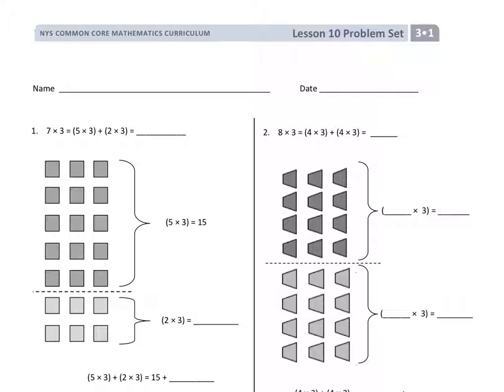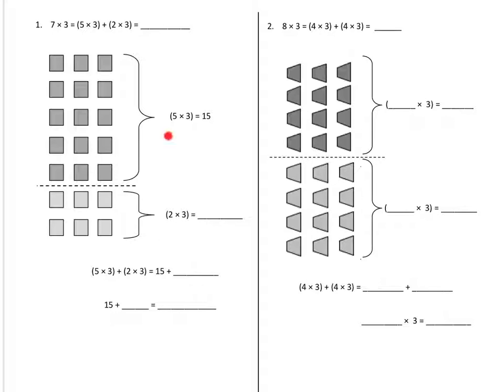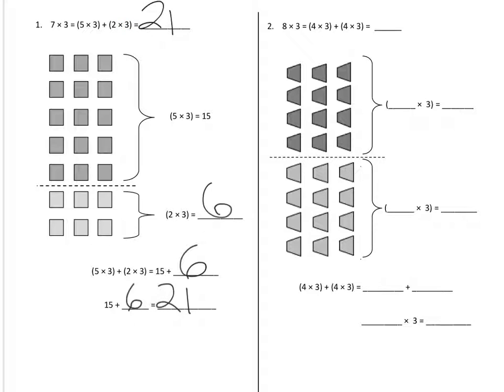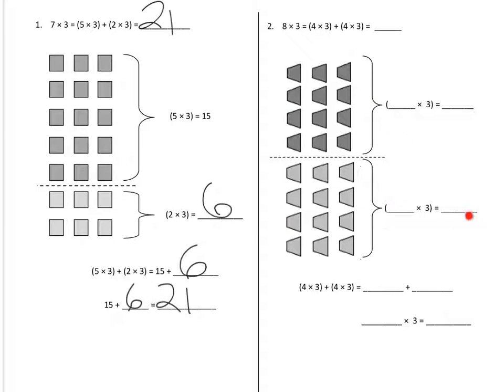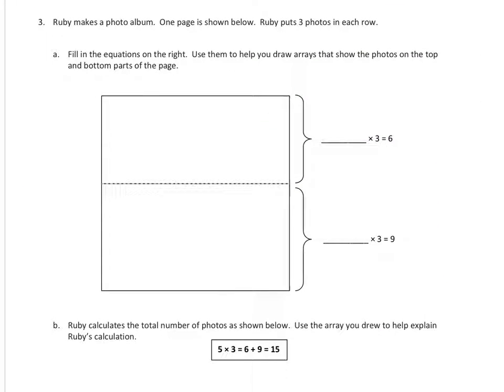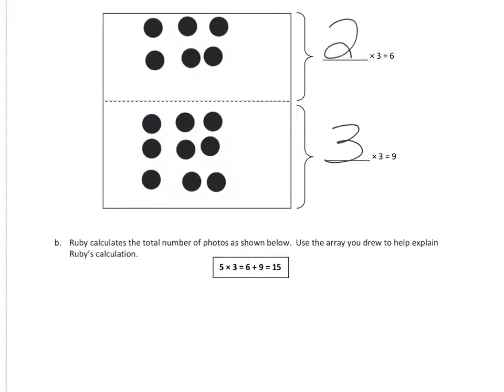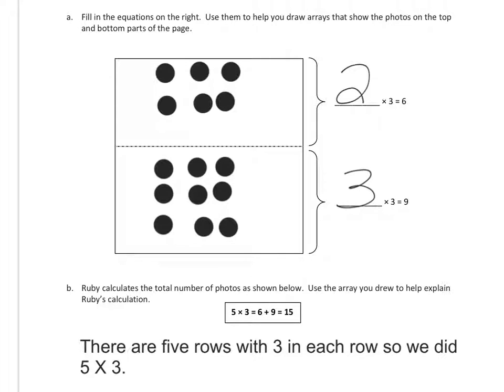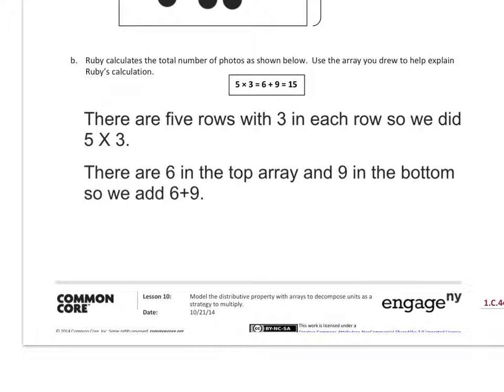M1L10 PS Video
Model the distributive property with arrays to
decompose units as a strategy to multiply.